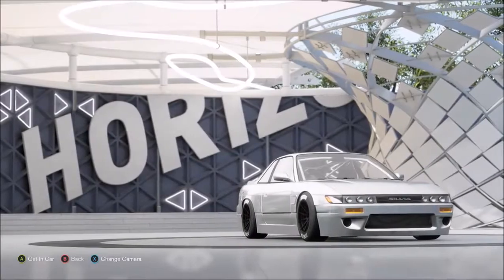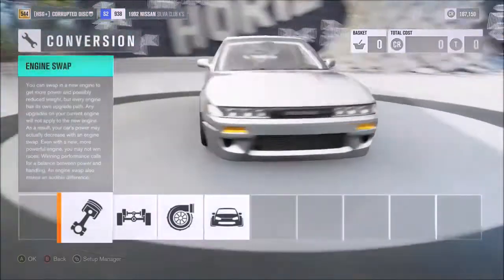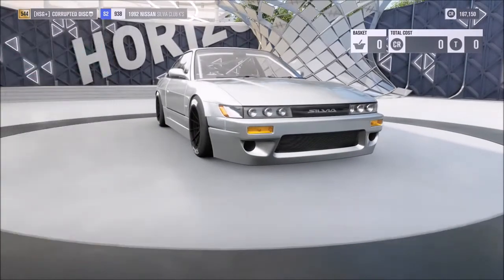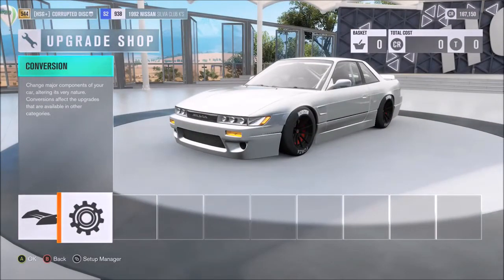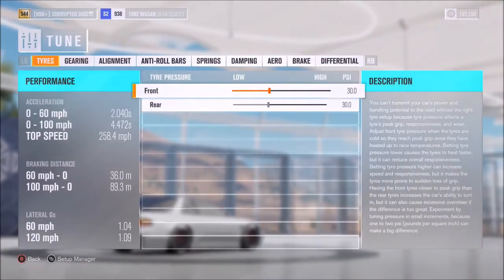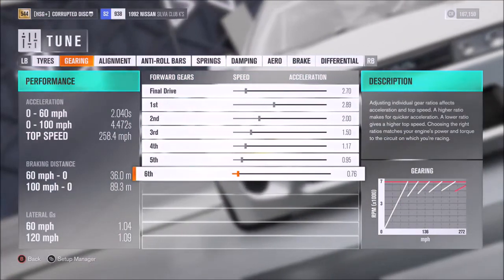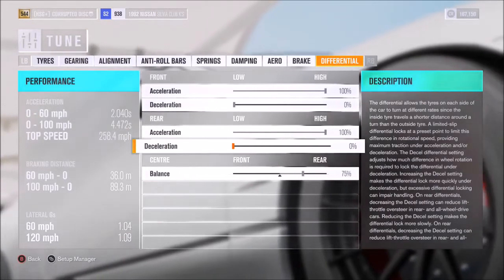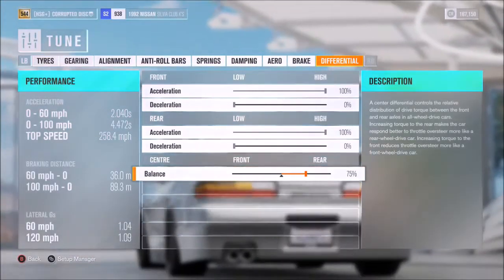Forza Horizon 3 : 255+ MPH Nissan Silvia S13 Build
Another extreme speed build for Forza Horizon 3, this time for the widely loved JDM classic - Nissan's S13 Silvia K's...

Vine : Hammer Studios Gaming
Personal FB : mike.hamer.311
FightMe App : Hammer Studios Gaming
Google+ : Hammer Studios Gaming
PSN : CORRUPTED_DISC
XBL : CORRUPTED DISC
GTPlanet : CORRUPTEDDISC